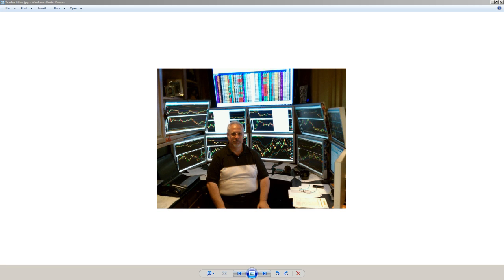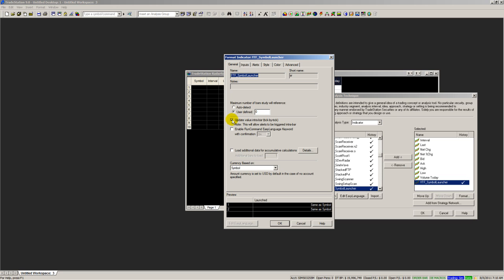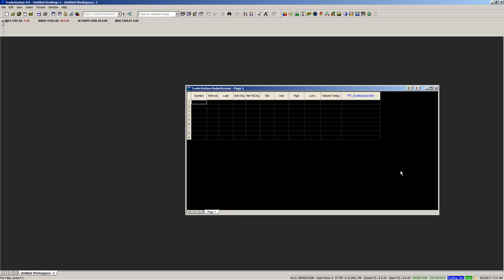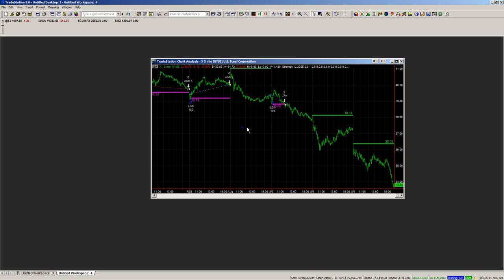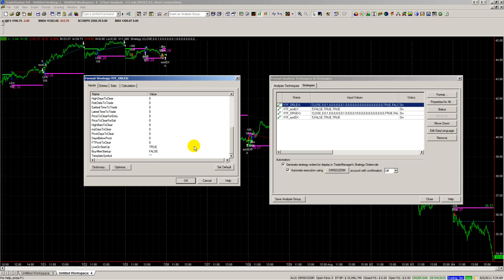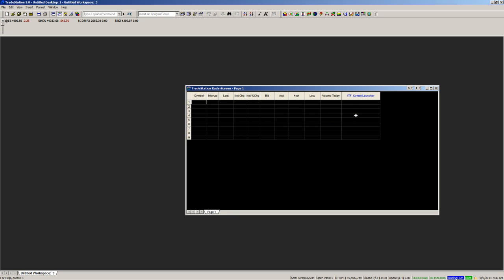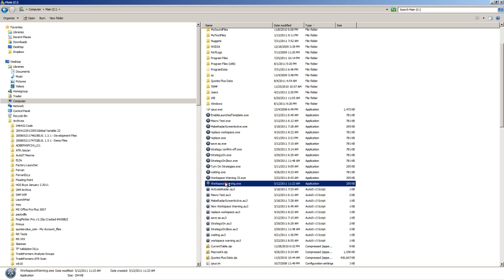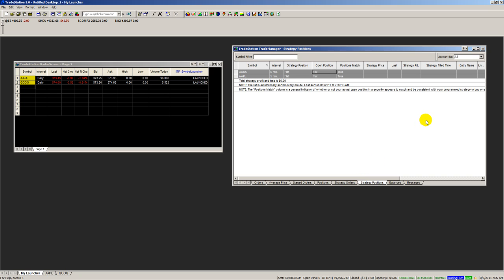Introduction to TradeFormers Launcher - Part1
using TradeFormers !!TF_SymbolLauncher Radar Indicator to build an automated trading system